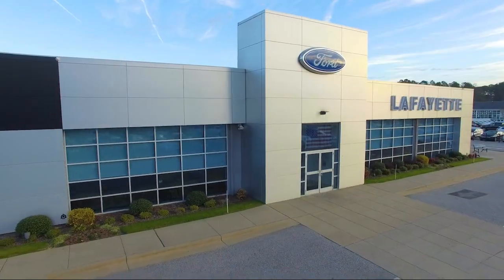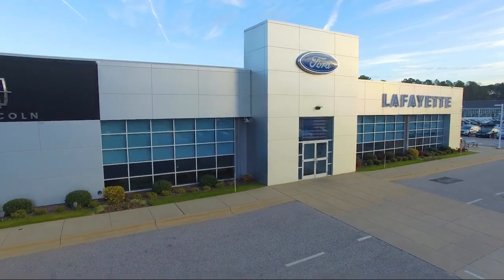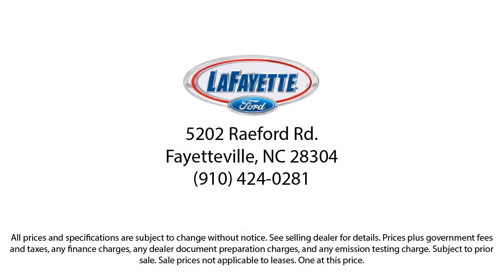2020 Ford Explorer XLT Fayetteville Hope Mills Raeford Ft. Bragg Lumberton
2020 Ford Explorer XLT Stock Number: FP2148A Vin:1FMSK8DH1LGB38445.
Lafayette Ford is proudly serving our friends and neighbors in Fayetteville, Hope Mills, Raeford, Ft. Bragg, and Lumberton. or give us a call at for more information about this or any of our other vehicles.
Lafayette Ford
5202 Raeford Road